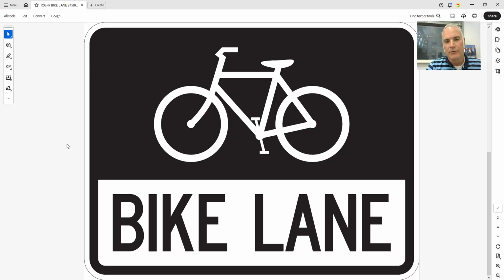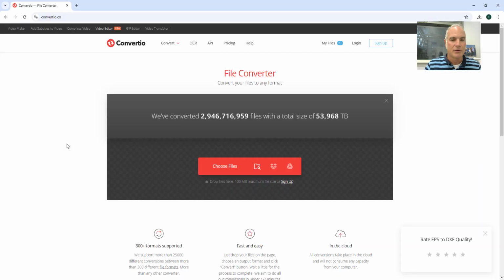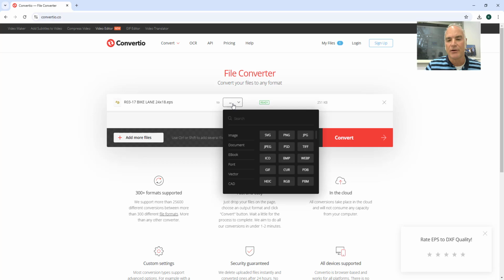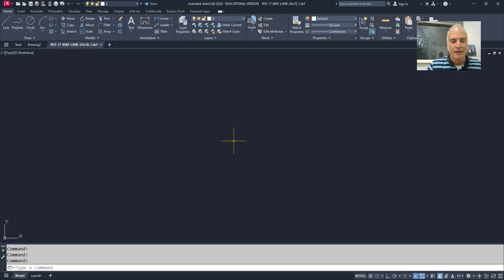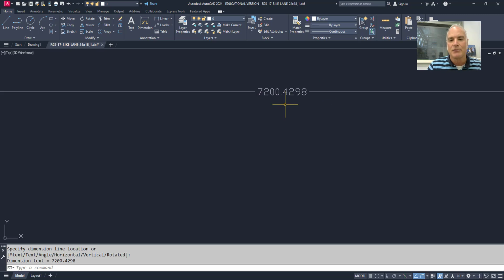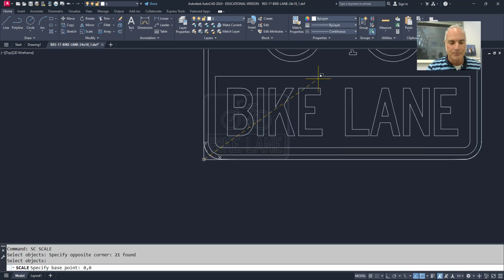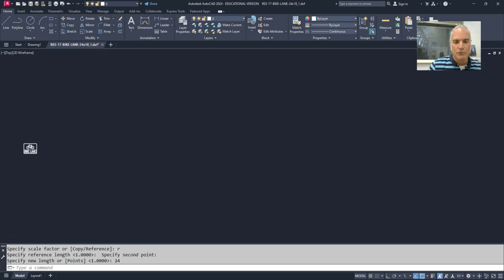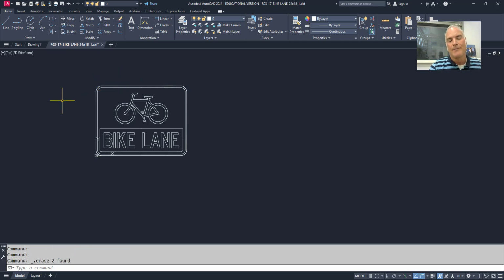AutoCAD - eps to dxf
Did you know that you can convert an eps file to a dxf so you can open it in AutoCAD? In this video, I will show you how to do it for free!